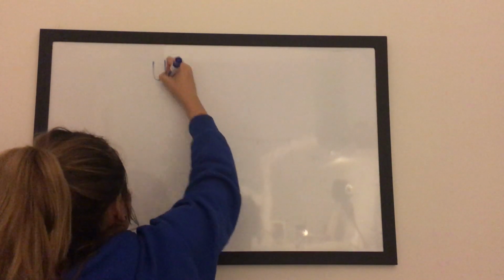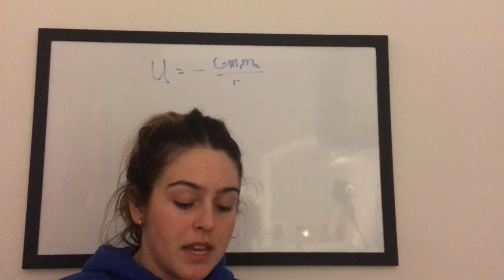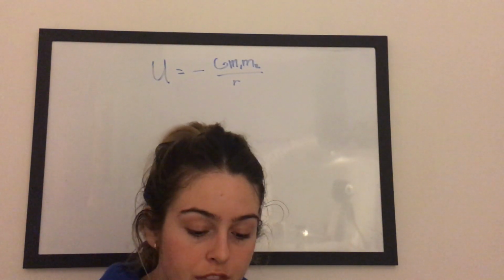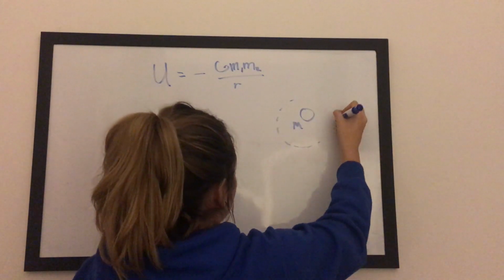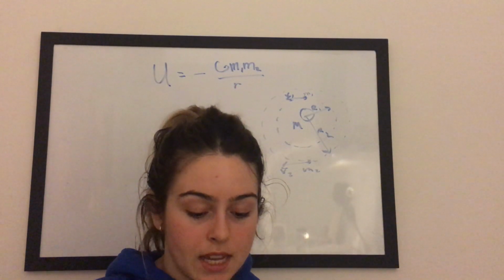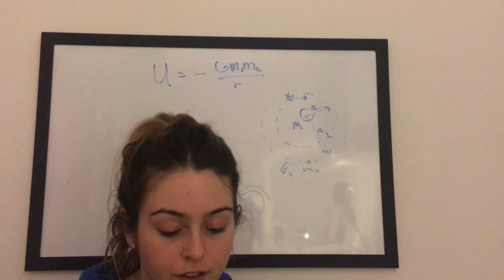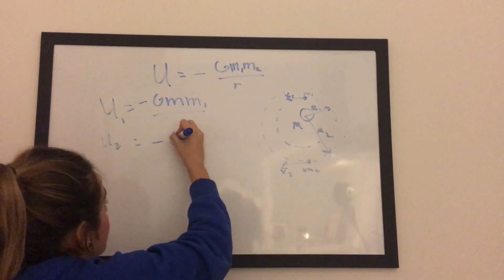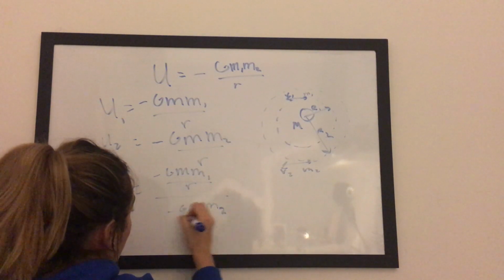AP Physics C: Mechanics Exam—Problem #26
I explain key gravity concepts—such as gravitational potential energy—and apply them to a practice problem (#26) from an AP Physics C: Mechanics multiple-choice section exam.